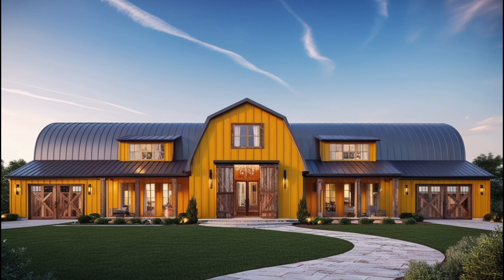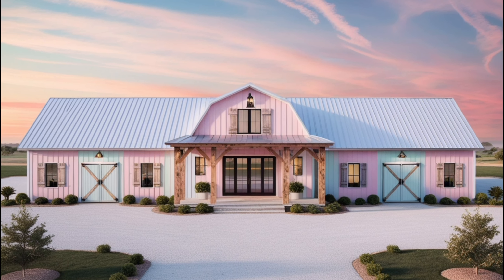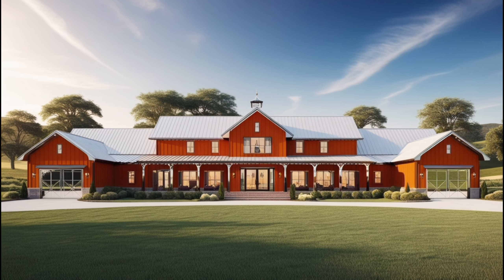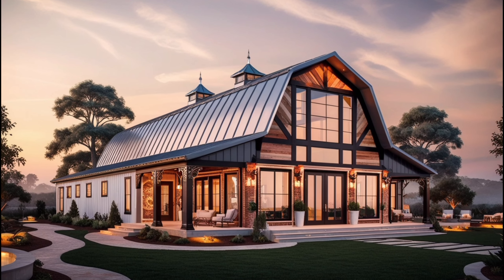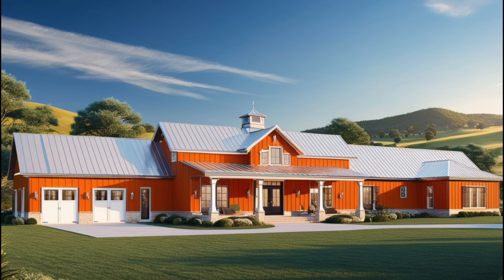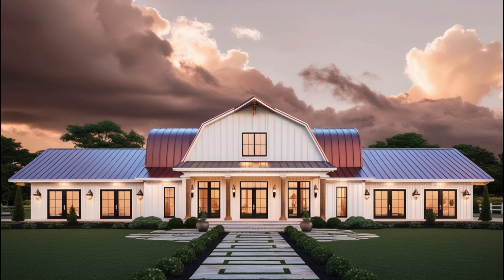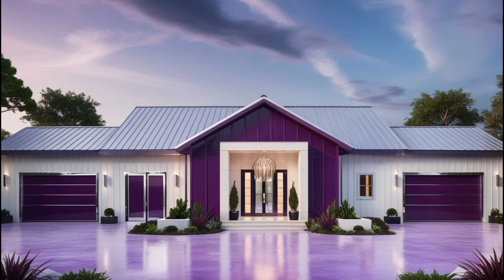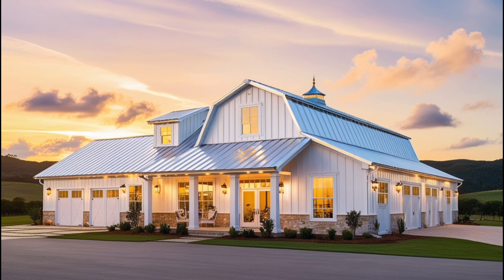Glamorous Living ✨ Inside a Luxe Barndominium 🏡💎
Love the boldness of a barndominium but craving that touch of luxury? In this video, we explore a stunning glam-inspired barndominium that perfectly fuses rustic charm with upscale elegance. 💎 From sparkling chandeliers to sleek finishes, this home is the ultimate fusion of farmhouse chic and glamorous living. 🌟

What You’ll See: 🎀 Elegant interiors with glam accents 💎 Shimmering fixtures and luxe finishes 🏠 Open floor plans with dramatic designs ✨ Unique mix of rustic and modern glam

Whether you're planning your dream home or just love glamorous design, this barndominium will have you feeling inspired and ready to add a little sparkle to your own space. ✨🌸

👉 Hit play now and step into the glamorous world of barndominiums! 💫